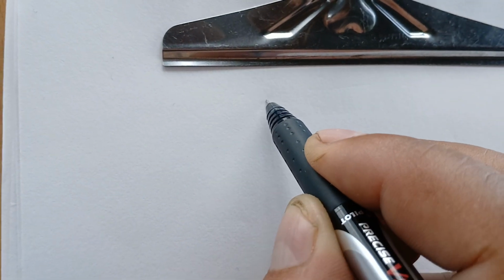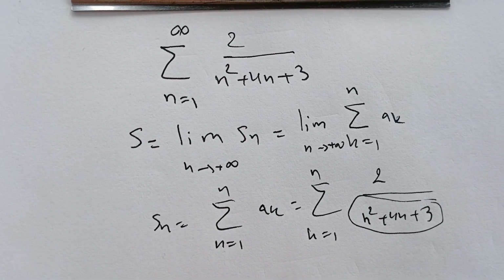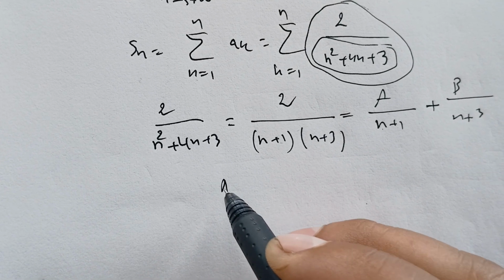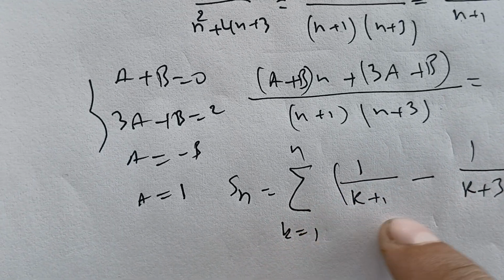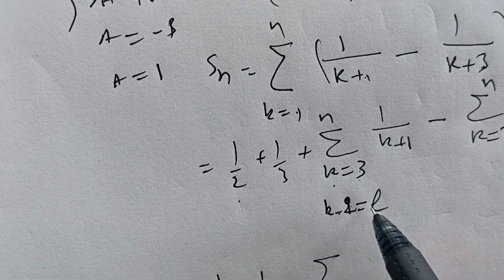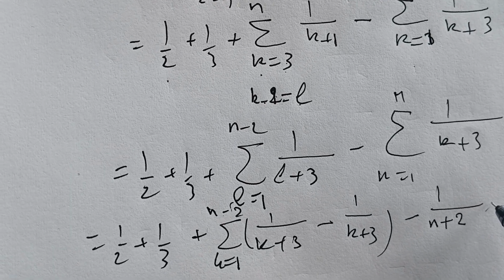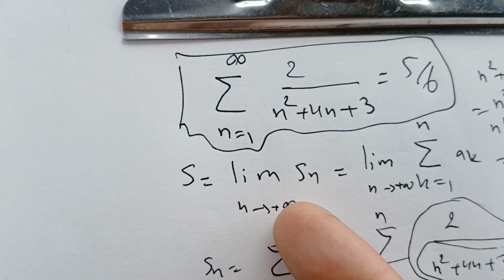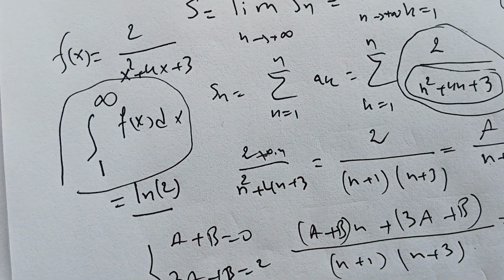computing the sum of a series using the definition of the nth partial sum and change of index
If we try to add the terms of an infinite series or infinite sequence, we get an expression that gives us like the term of the Sequence the sum of that. That's what we call infinite an infinite series. So assume that we have a series that defined by its general term a n which is equal to 1 that series is Divergent Okay, it has an infinite sum. We can Define the partial sums of the series, okay? We can denote its nth partial sum by Sum S Sub n and we call that the series is convergent if the partial sum is convergent. Otherwise the partial sum is uh, if it is Divergent then the series is Divergent. We can also define geometric series. And that's very helpful. The geometric series is convergent if uh, uh R is less than 1 and its sum is given by the first term over are over 1 minus r

There are many tests of convergence but but 1 that's most important is that if an doesn't exist or if the limit is not zero, then the series is Divergent if the series is convergent, then its general term is going to zero that's very important and it's very good Criterion to use when dealing with a series.
integral test, nth partial sum. test of convergence for a series. limit at infinity.